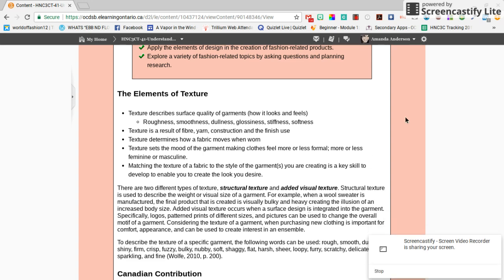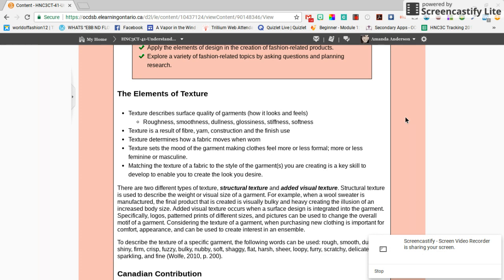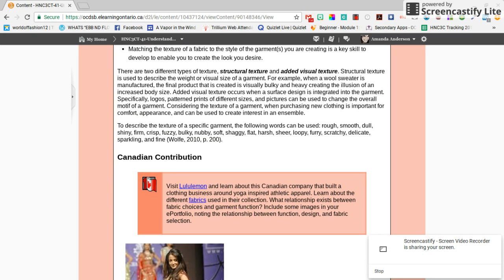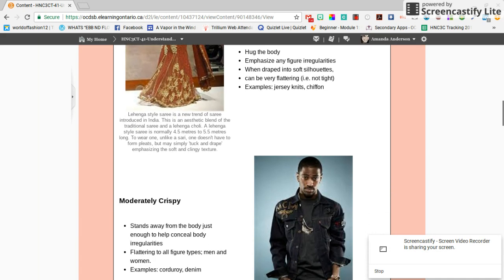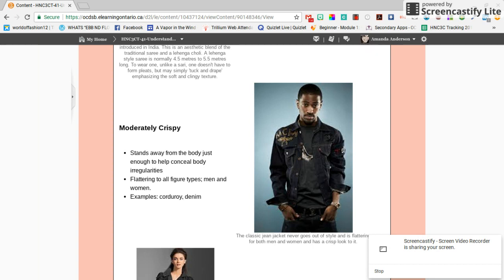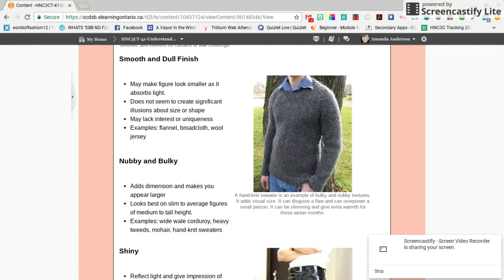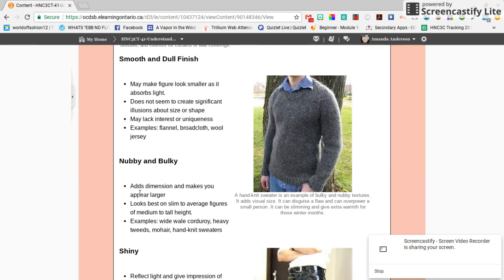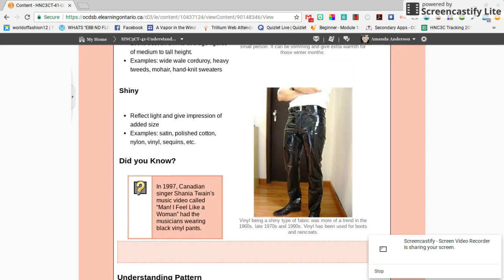Unit 4, Activity 3: Texture